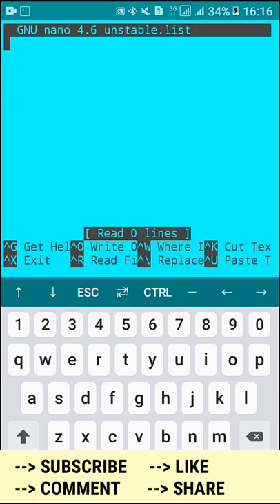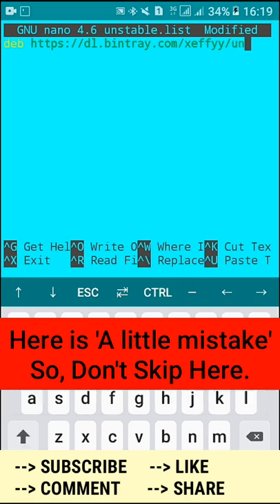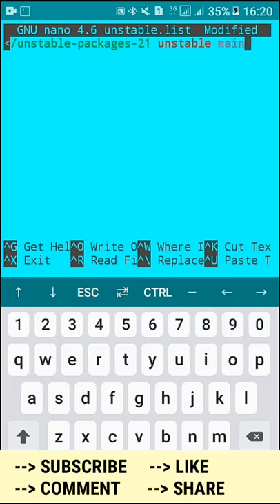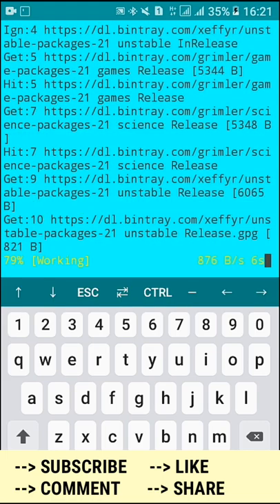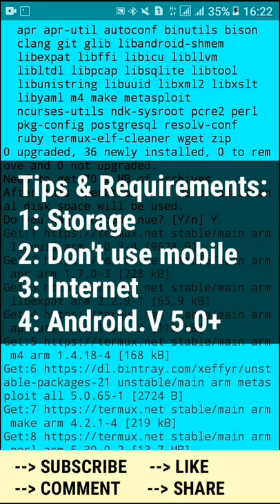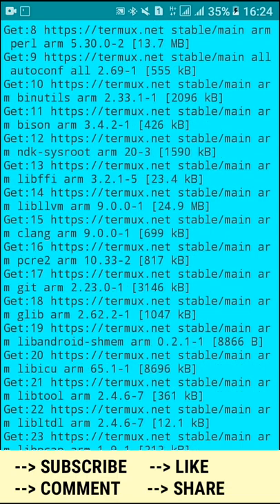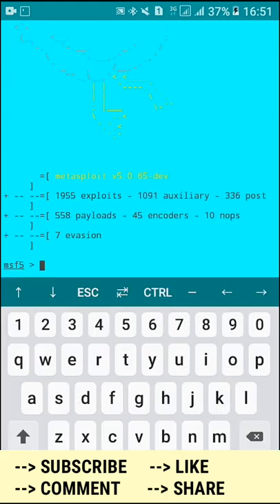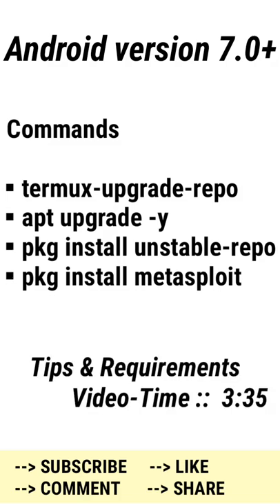Metasploit install Termux | Unable to locate unstable-repo | No root |No Error | H.H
Hello Friends.  Do you facing problem during installation of metasploit. Means  "unstable-repo" not found. or unable to locat unstable-repo.

So lets install it manully. Means install metasploit without unstable-repo.  If you realy wants this then must watch this.

This error is accouring because new version of termux is only supporting Android version 7.0 or greater.  Rest of devices getting termux lagacy.

In other words these respiratories are not part of termux lagacy.

So we have to update or install them manually.